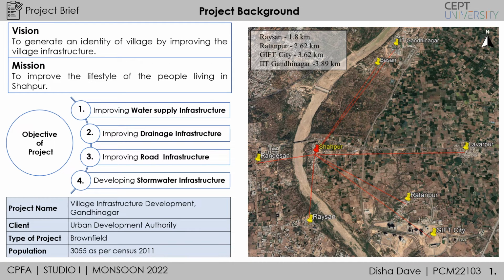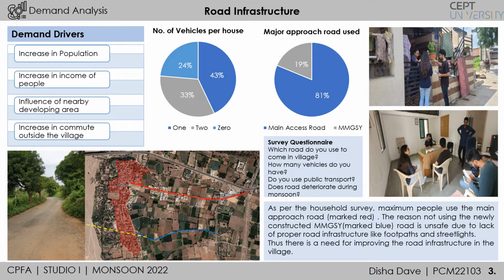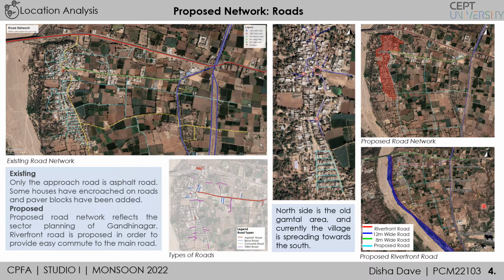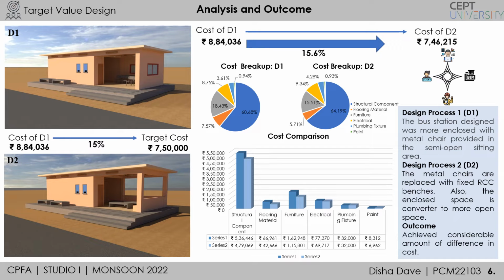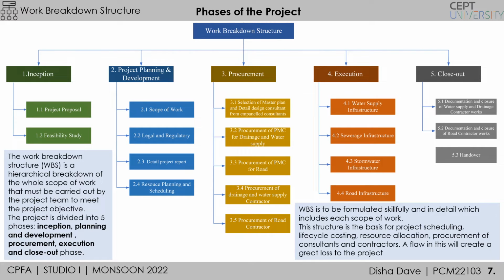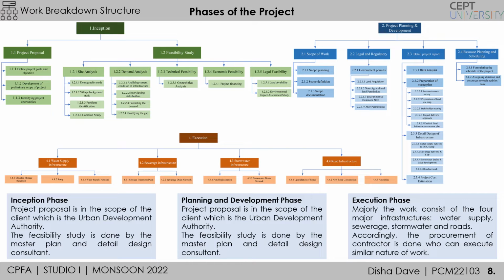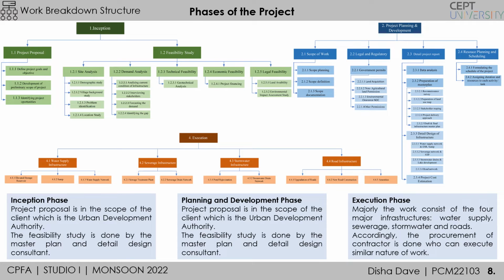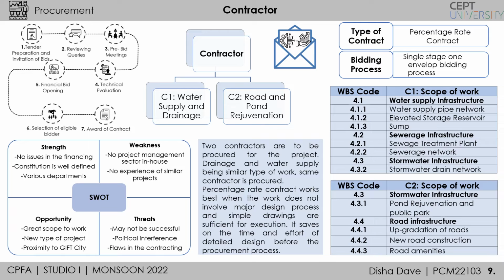Village Infrastructure Development Project - Disha Dave - Portfolio PCM22103